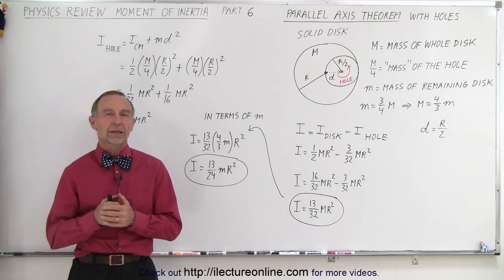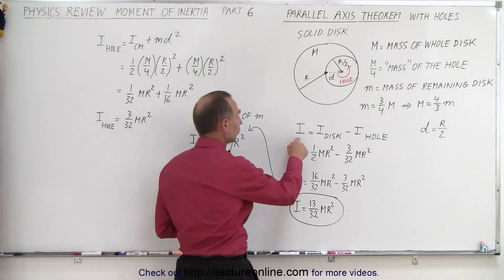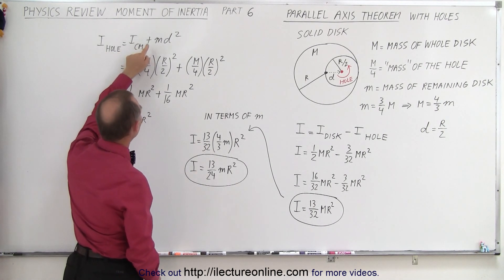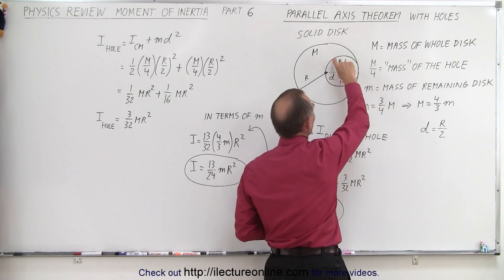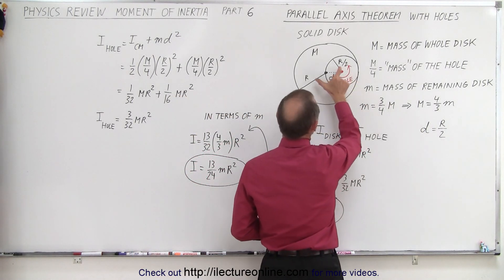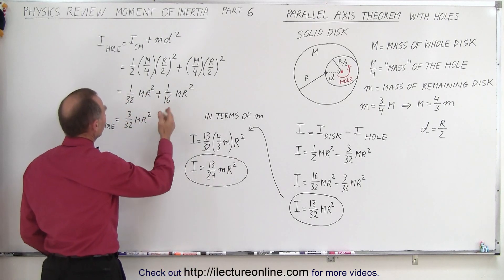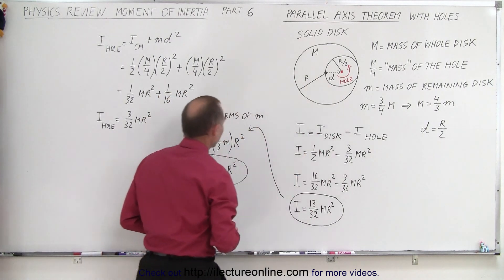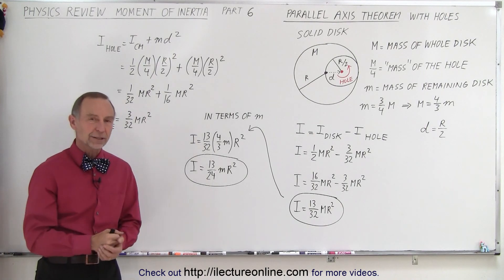Physics Review: Moment of Ineria Parallel Axis Theorem with Holes (Part 6)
(Part 6) We will learn how to review and study quickly to find I=?, Momentum of Inertia, using the Parallel Axis Theorem of a disk with a circular hole where one side is on the edge of the disk and the other edge is on the center of the disk.

Title seach on other plateforms:  Physics Review: Moment of Ineria Parallel Axis Theorem Examples (Part 5)

Title search on other plateforms:  Physics Review: Moment of Ineria Using Calculus to Find I=? (Part 7)